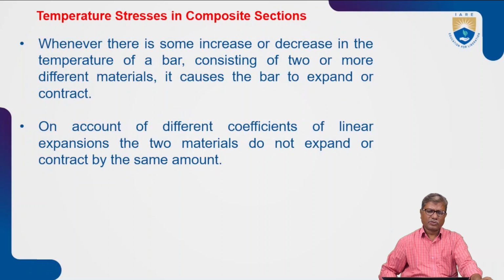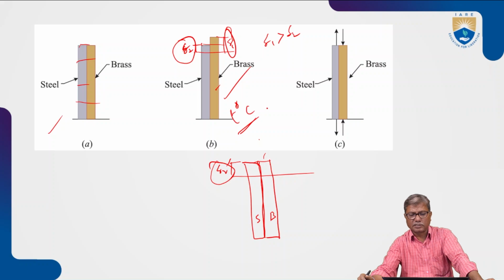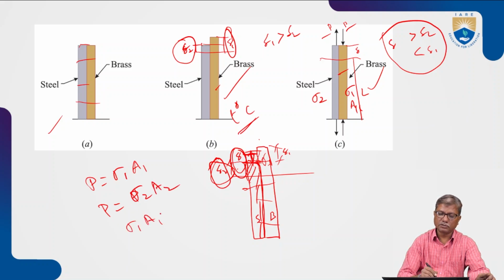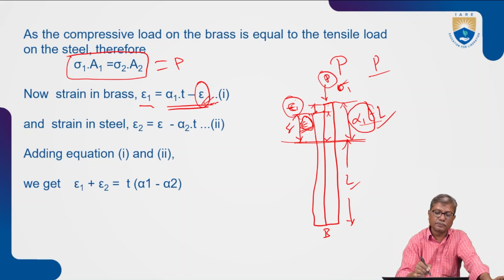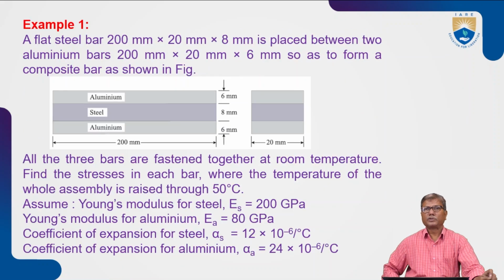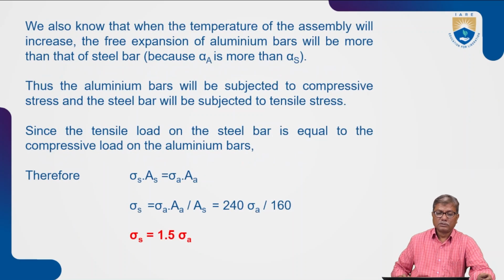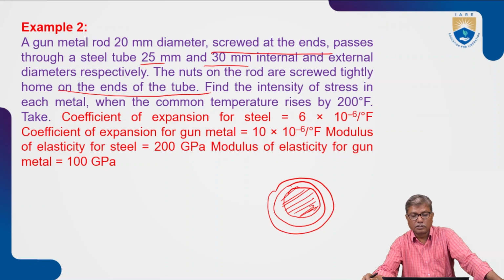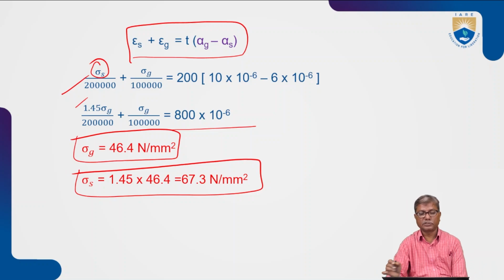Temperature Stresses in Composite Sections by Dr. U Vamsi Mohan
Temperature Stresses in Composite Sections by Dr. U Vamsi Mohan | IARE

Telangana, India.